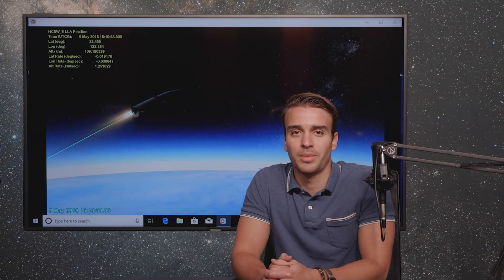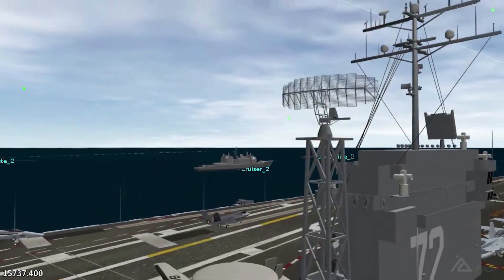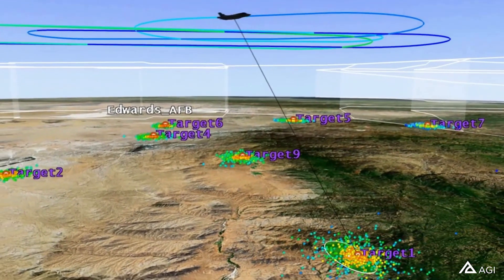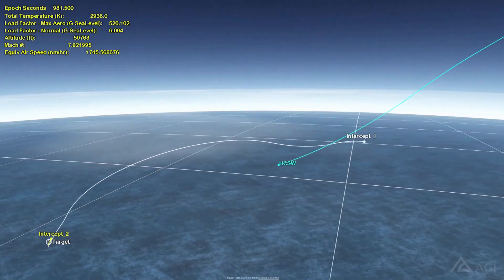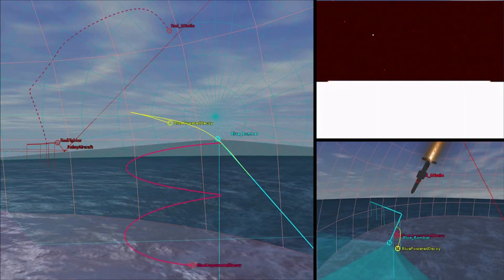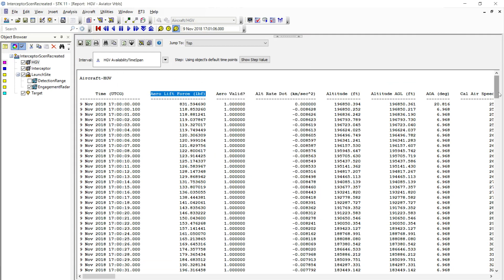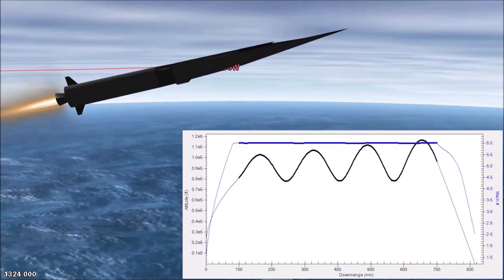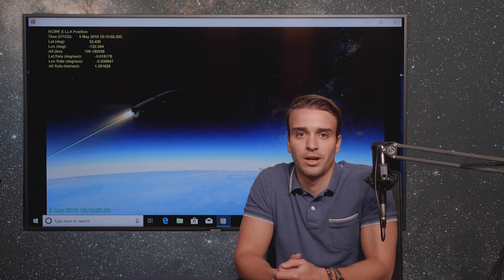Modeling Hypersonic Missions Product Demo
AGI Software Developer Tal Bass gives a short demonstration of how Systems Tool Kit (STK) can be used to model missions that include hypersonic vehicles with STK Aviator and other modules.